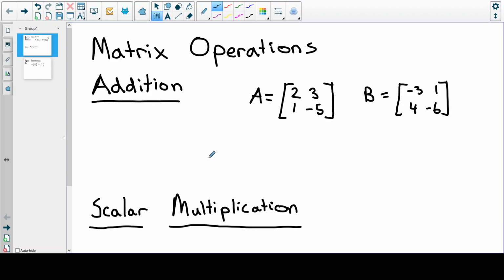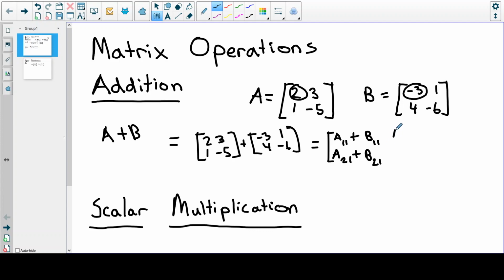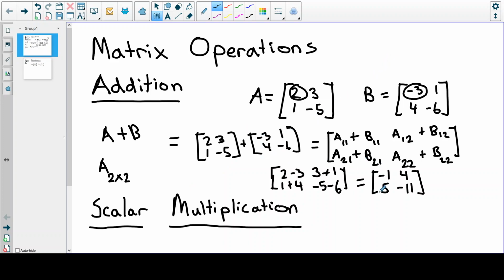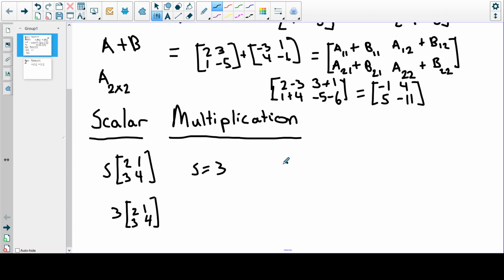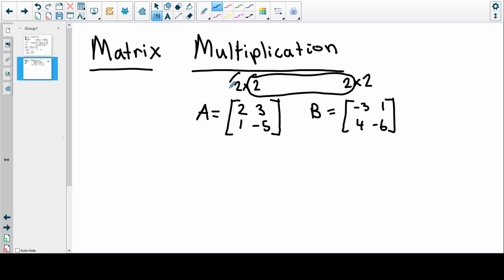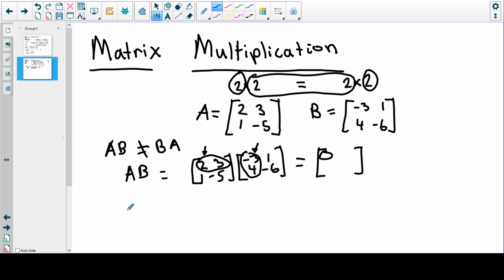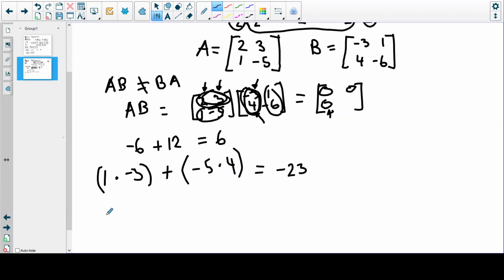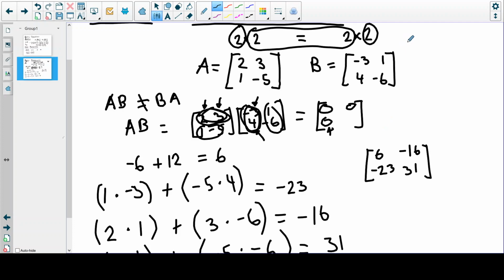Matrix Operations - Math With Mitchell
Algebra 2 Matrix Operations
-Addition and Subtraction
-Scalar Multiplication
-Matrix Multiplication